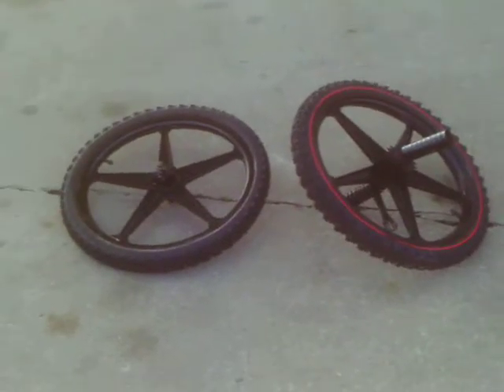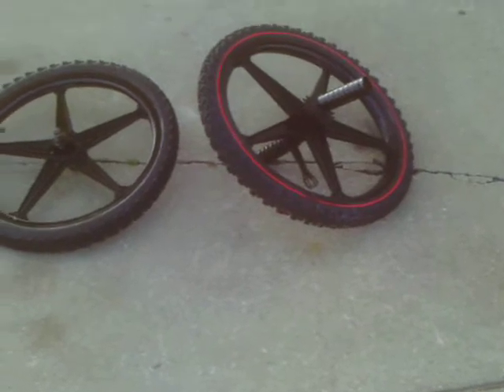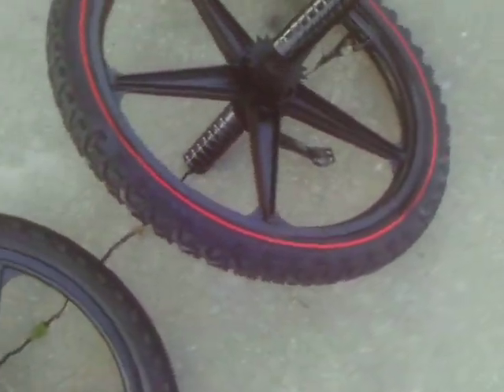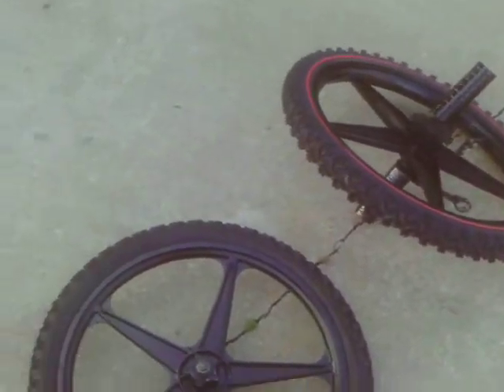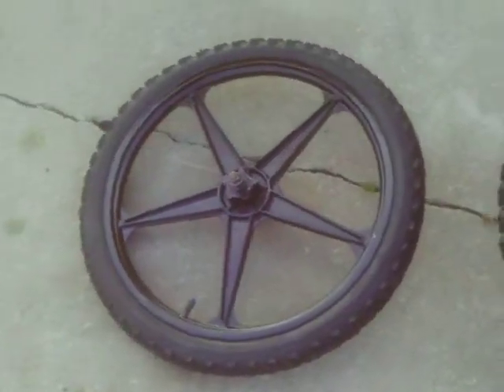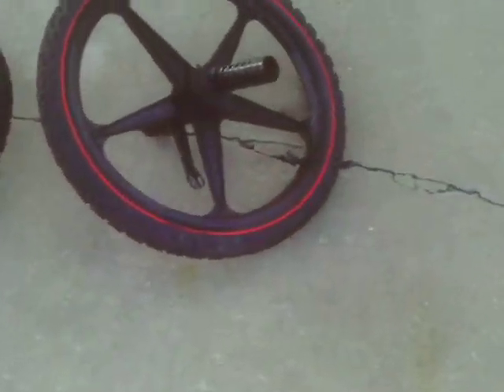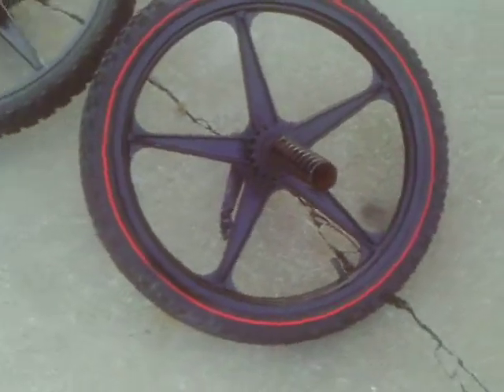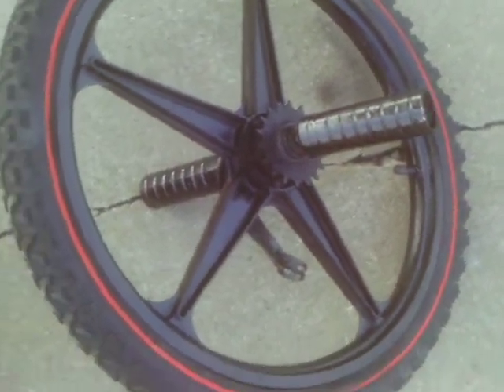My New Black 5 Point Star Rims